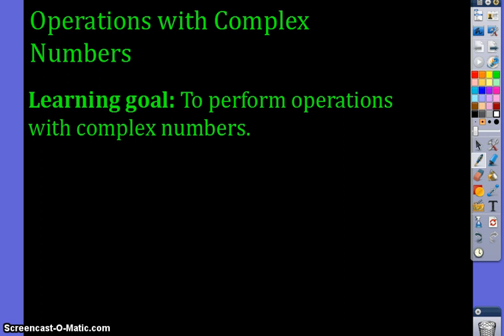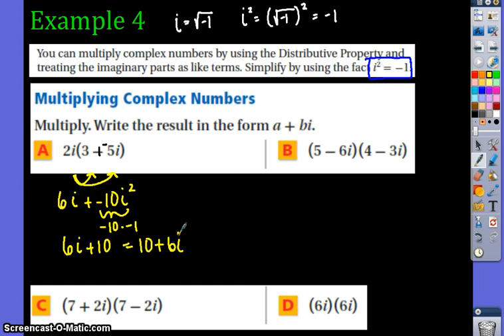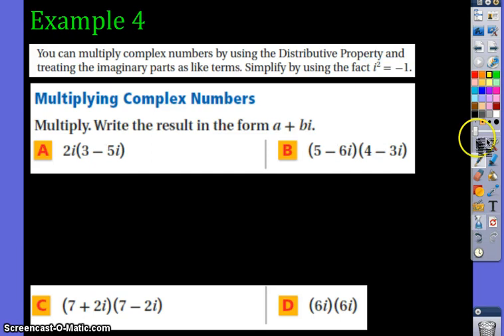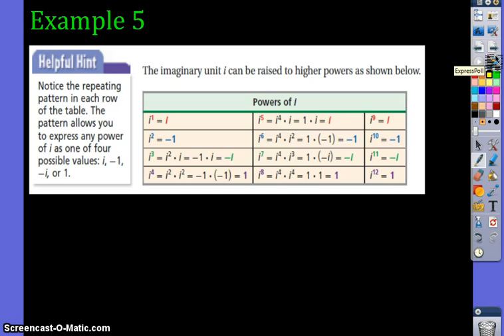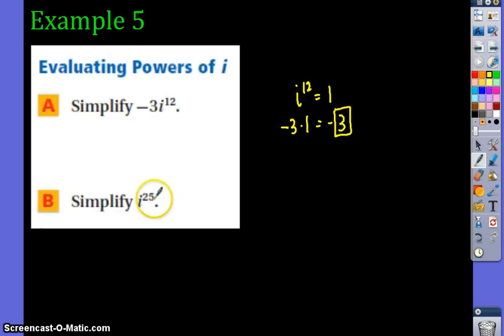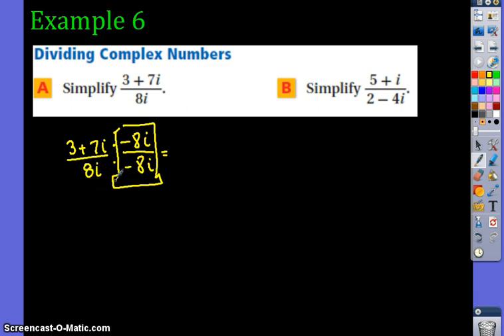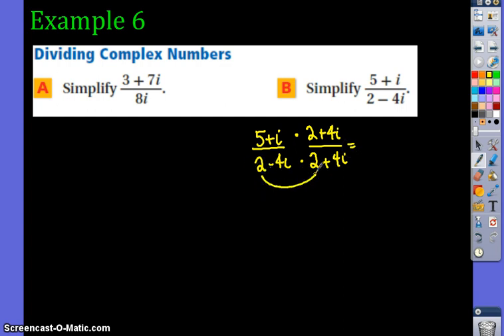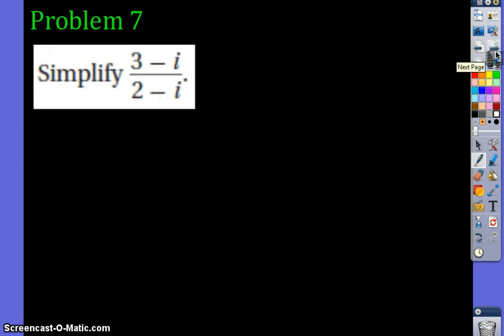Operations with Complex Numbers Part 2